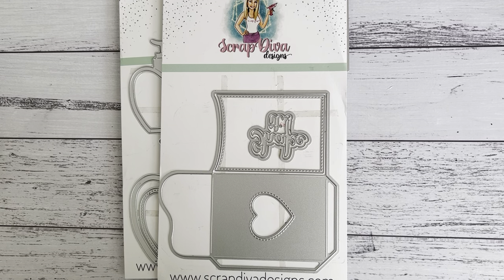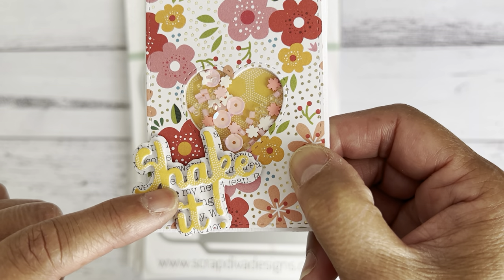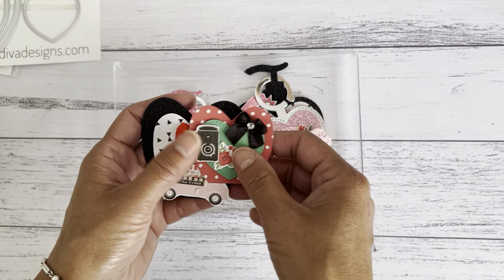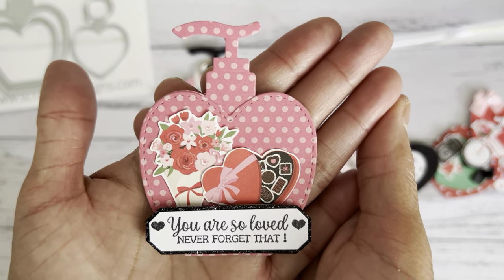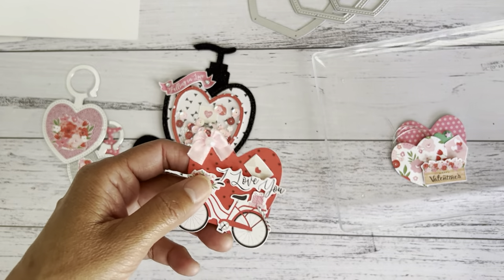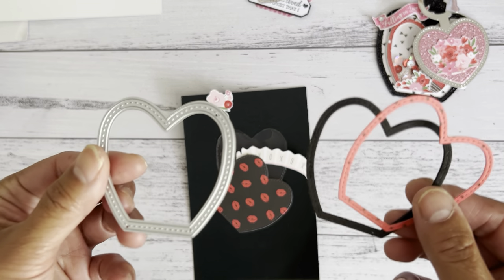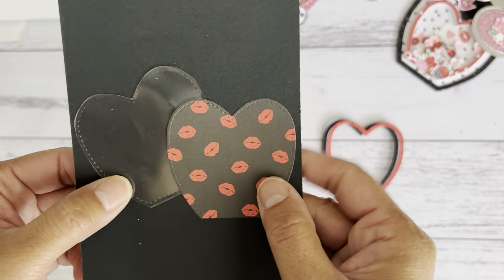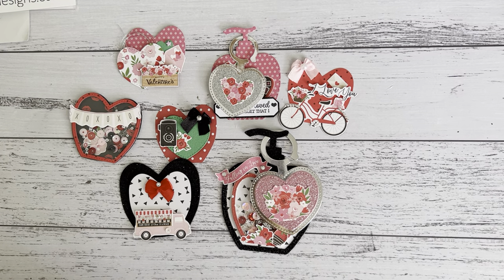ScrapDiva Designs | NEW Valentines Dies | How to Make Sequin Shaker | Project Share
Guest Design Team for ScrapDiva Designs project share - NEW Valentines Day Dies

MY LINKS
My Etsy Store